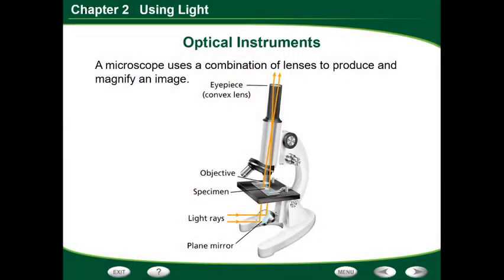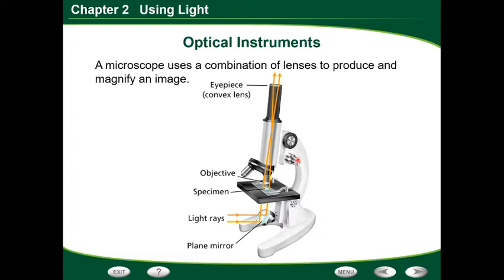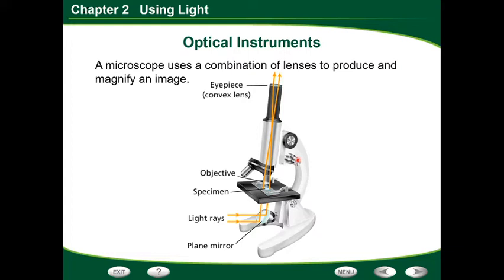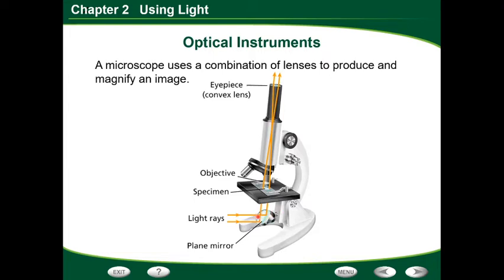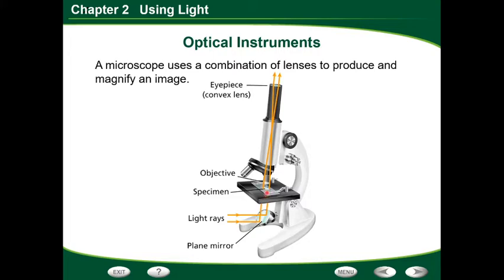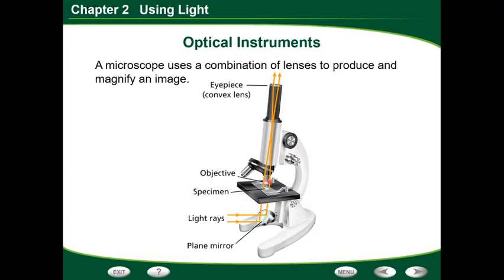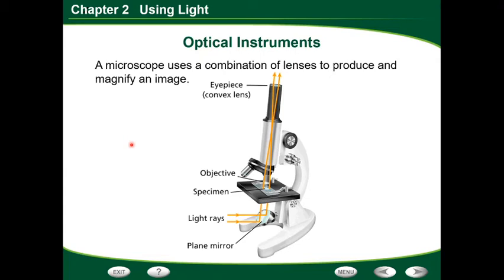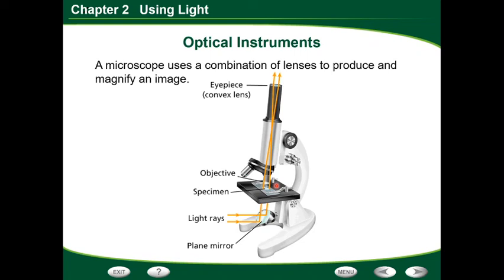Optical Tools Part 3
The final video for Optical Tools!  We are looking at microscopes, specifically the workings of the compound microscope and how it applies to our light waves.